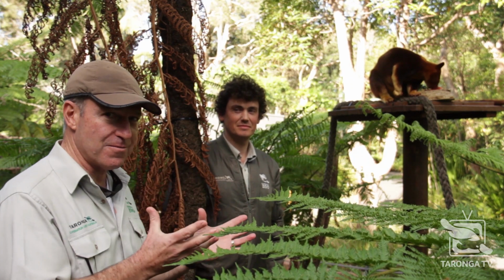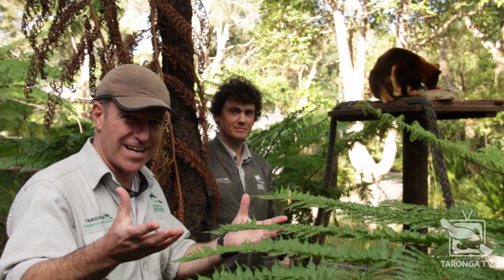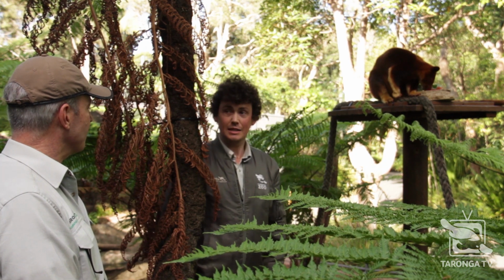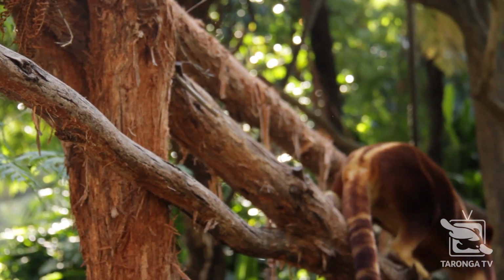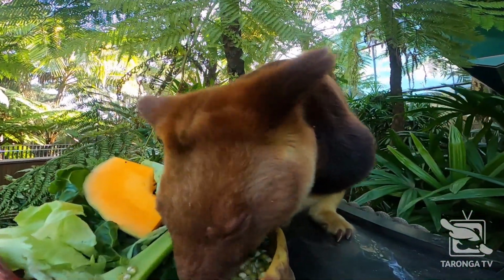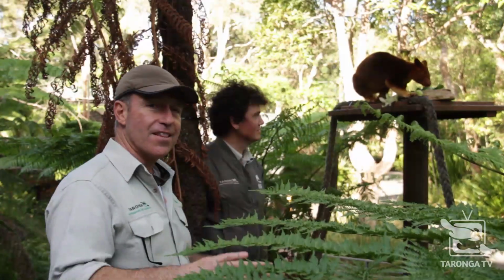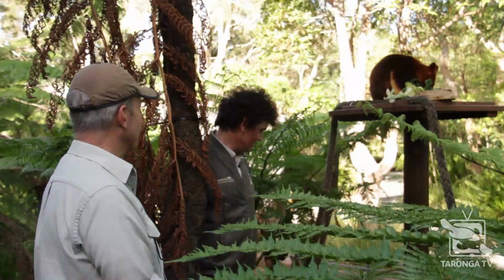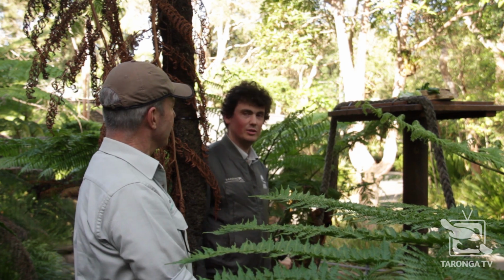Tree Kangaroo Keeper Talk at Taronga Zoo Sydney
"Today is Tree Kangaroo Awareness Day, and to mark the occasion we chatted to Australian Mammal keeper Sam about our beautiful Goodfellow's Tree Kangaroos Kwikila and Torembi.

Unlike their ground dwelling cousins, Goodfellow's Tree Kangaroos have developed some amazing adaptations that help them skillfully navigate the tree tops across Indonesia and Papua New Guinea.